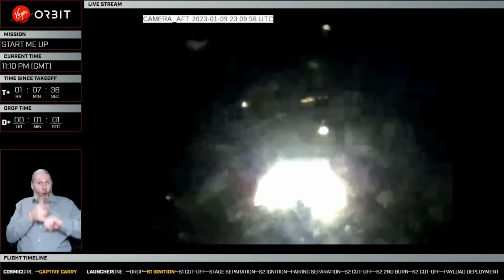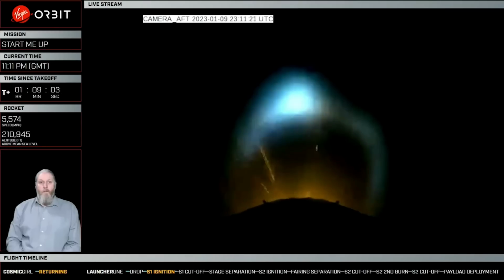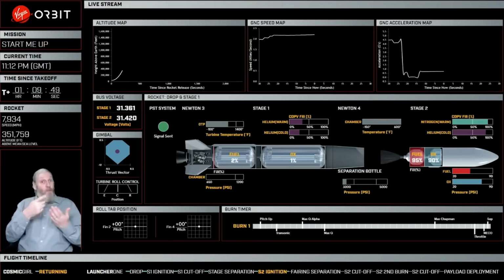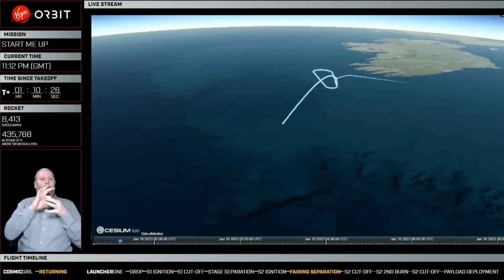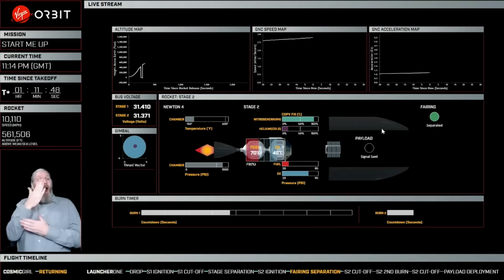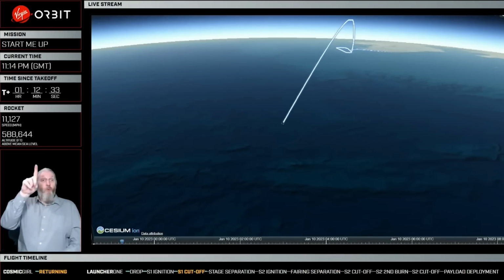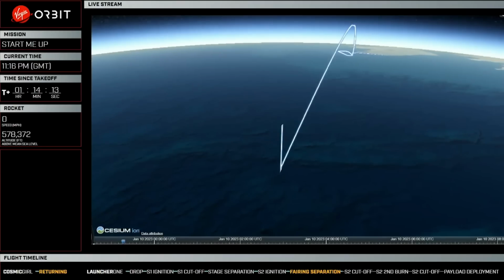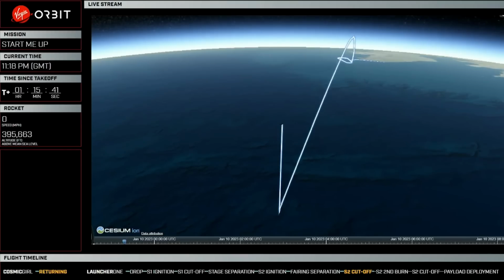Virgin Orbit rocket suffers anomaly during air launch on first UK mission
Virgin Orbit's Cosmic Girl carrier plane deployed the "Start Me Up" mission's LauncherOne rocket for an air launch on Jan. 9, 2022. The rocket was deployed about an hour after the plane lifted off from Spaceport Cornwall in the UK. Full Story

The rocket suffered an anomaly during the flight and failed to deliver its payload to orbit, according to Chris Relf, Virgin Orbit director of systems engineering and verification.

Credit: Virgin Orbit